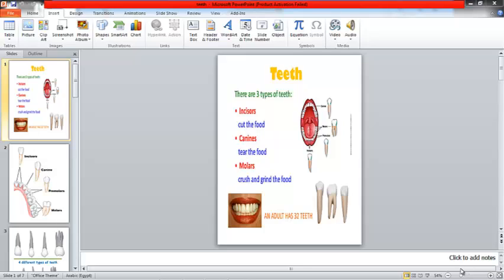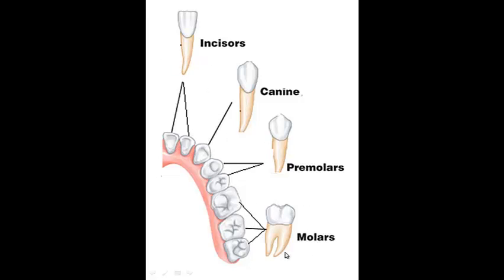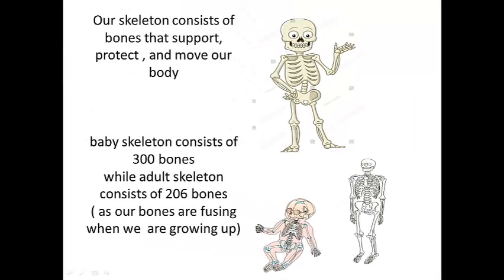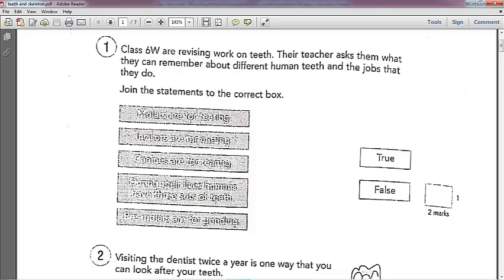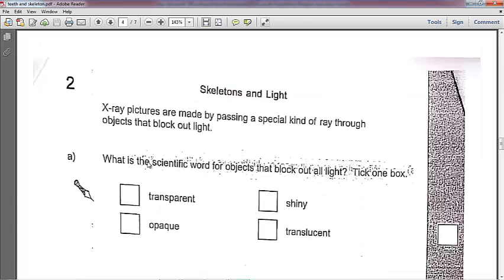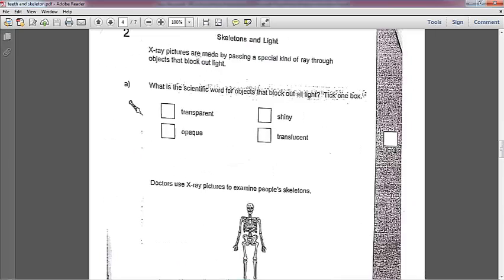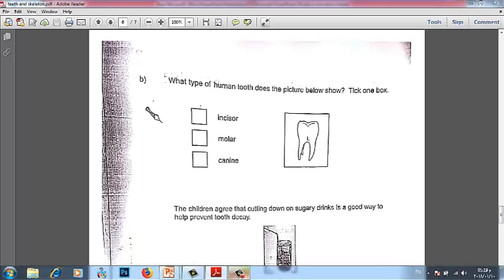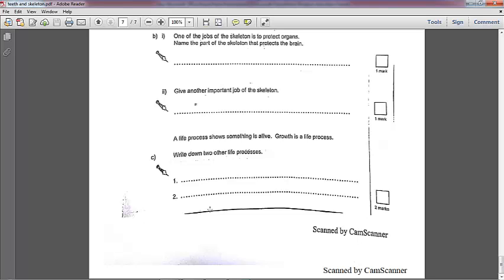g3 teeth and skeleton